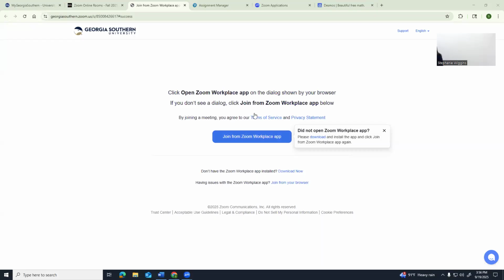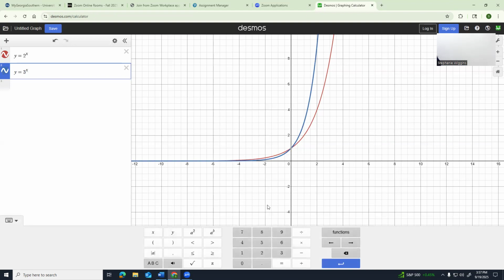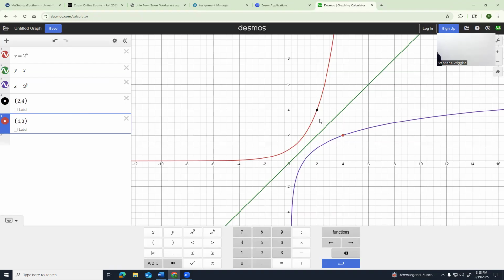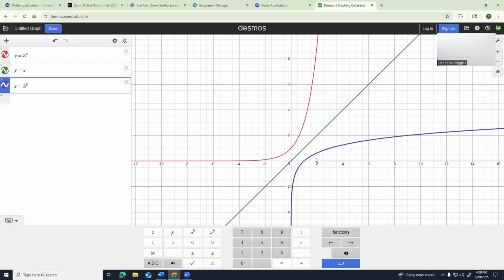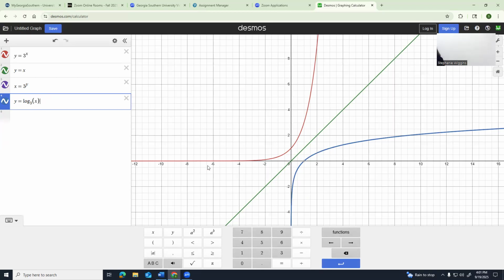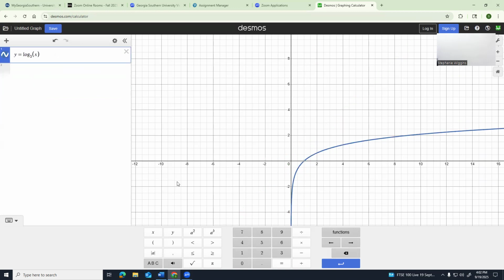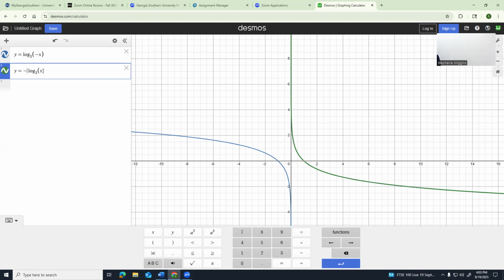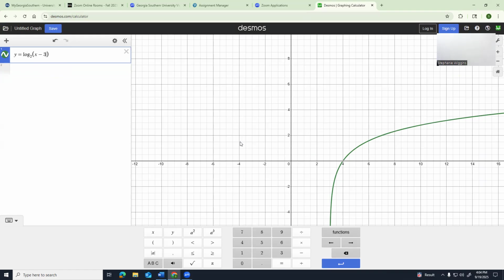5.4 Graphs of Logarithmic Functions